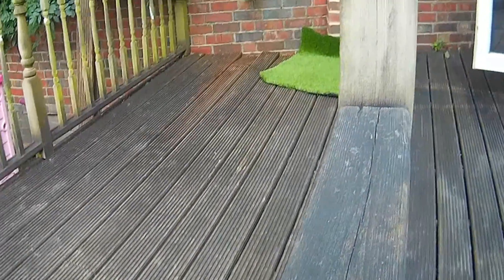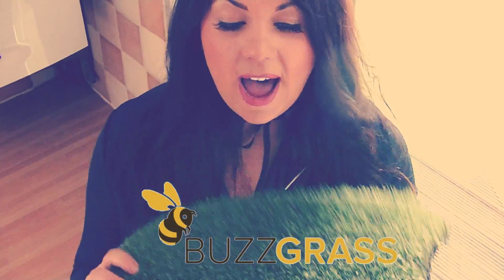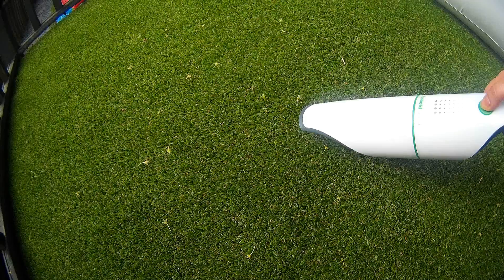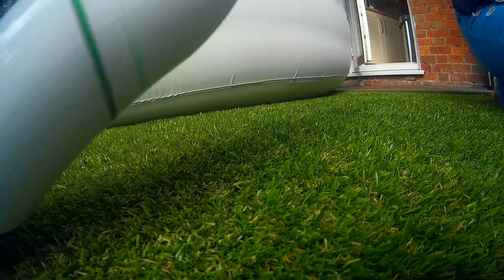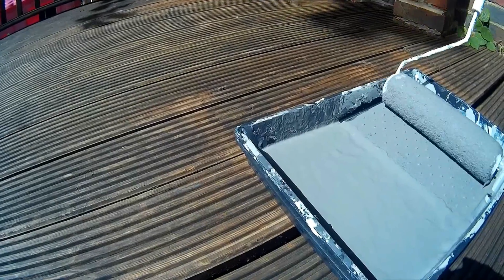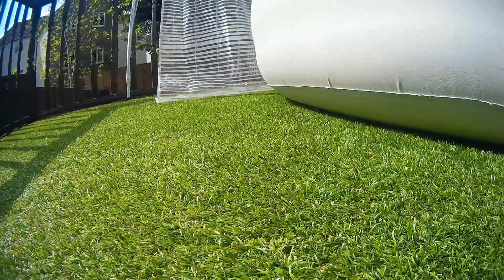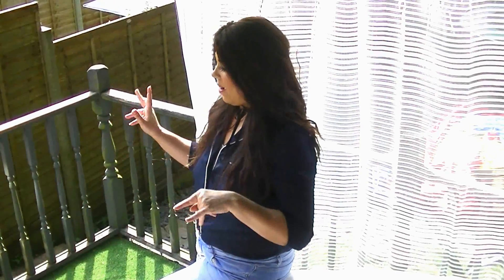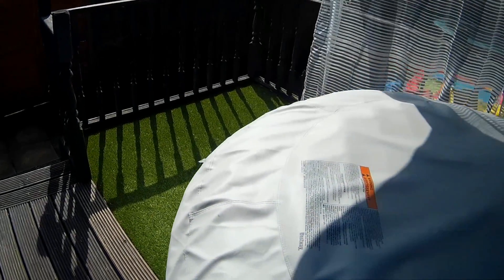GARDEN DECKING MAKEOVER, BEFORE & AFTER INSTALLING MY ARTIFICIAL GRASS & YOGA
I will be showing you all just how much of a difference installing Artificial Grass can make to your decking or garden

✪ DONT CLICK THIS!

Hayley As Seen On Channel 4's "Obsessive Compulsive Cleaners" Series 1,2,3,4,5,6,7

Products used and useful links in this video:
Artificial Grass